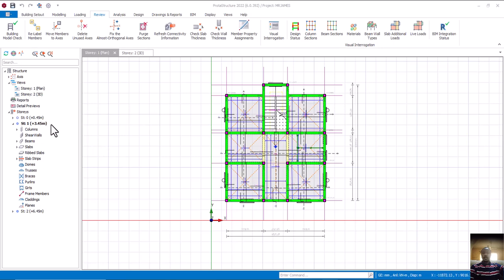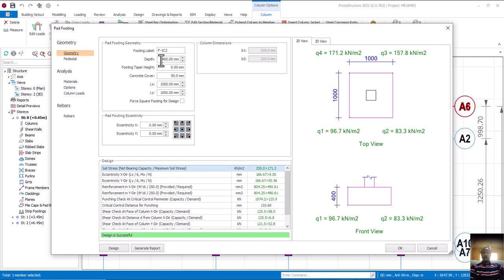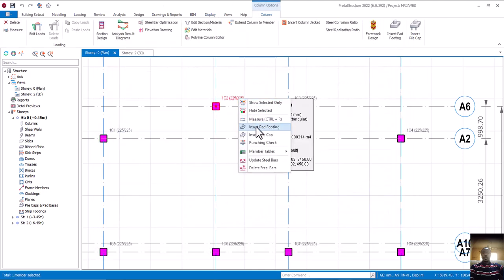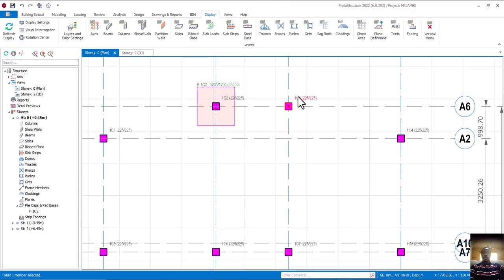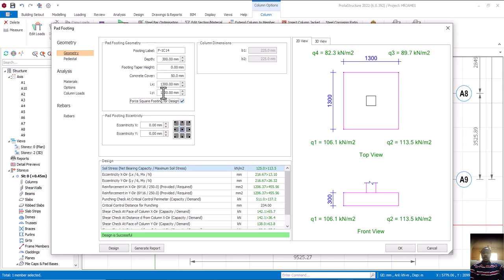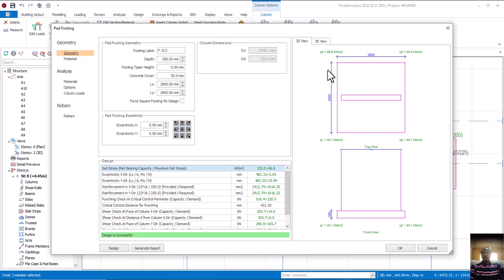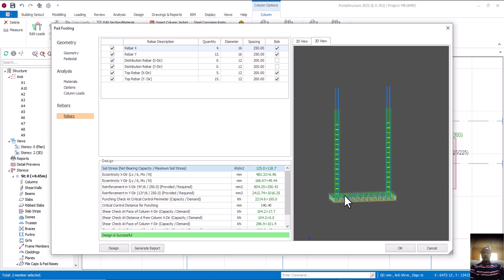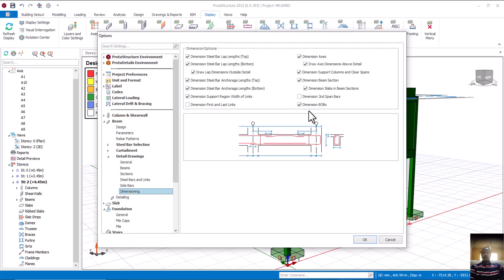STAGE 5: FOUNDATION SETTINGS AND ADJUSTMENTS DURING PAD FOOTING DESIGN IN PROTASTRUCTURE.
In this video, you will learn the following:
i)  Foundation settings
ii)  Pad footing  adjustments after prota design
iii)  When to use TOP reinforcement in pad design .

 👉for your software(s), LLike
      1) Protastructures
       2)Stonebridge Detailing Template (For your structural detailing after           protastructural design)
      3) KcSoft( for Your Staircase  Design)
• 👉Enroll For Our : OCHETABI MENTORSHIP TRAINING (One-on-One)